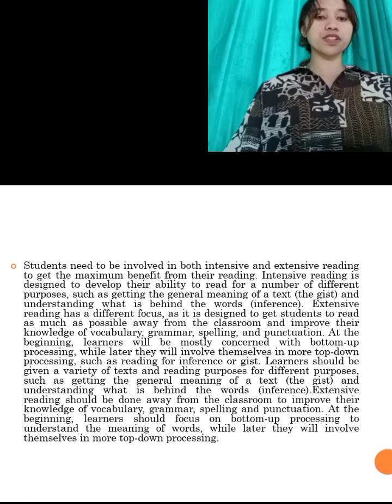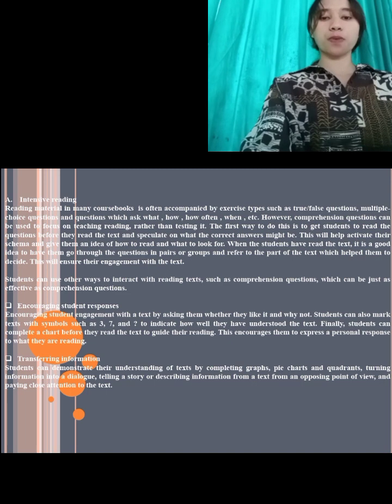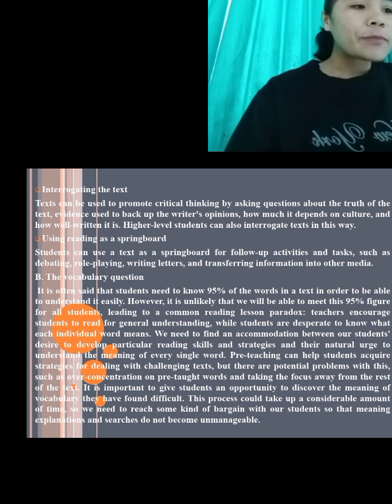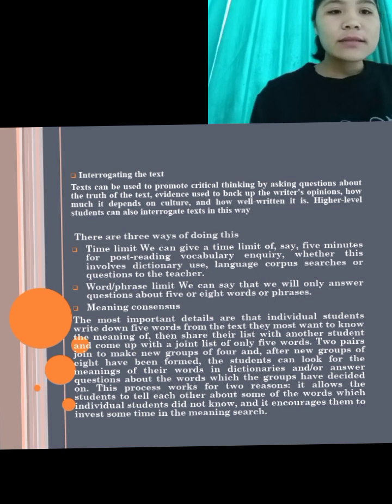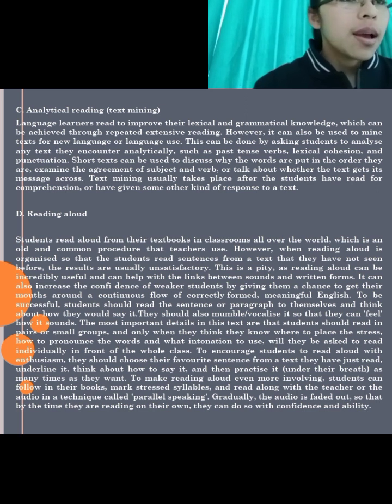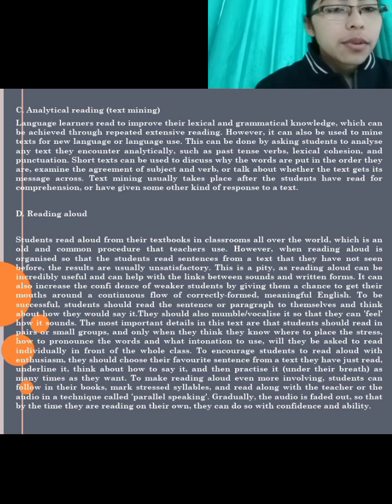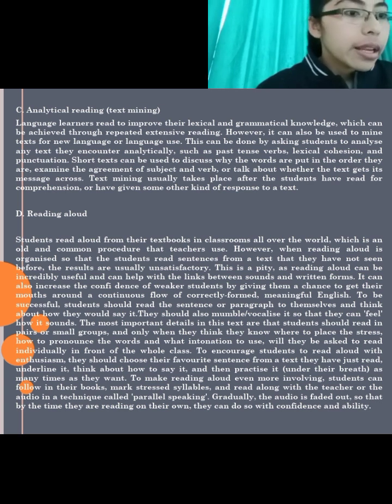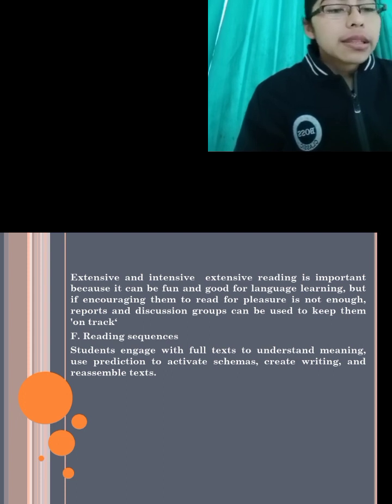Teaching Reading - Group 9 (2021C)